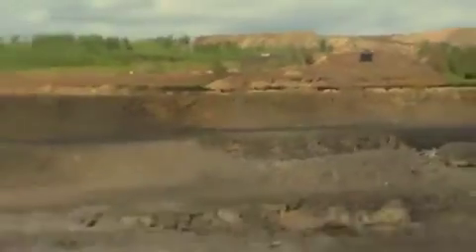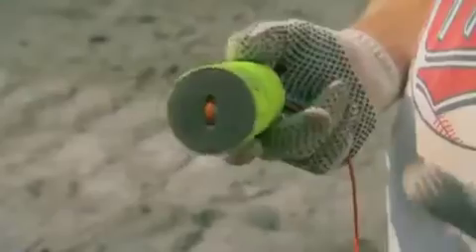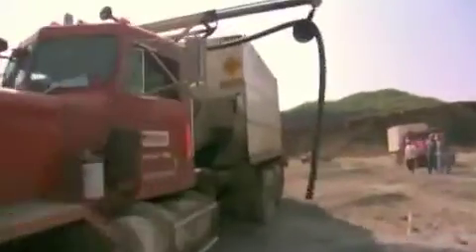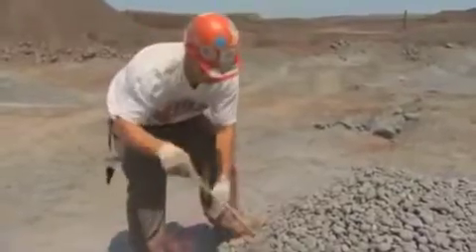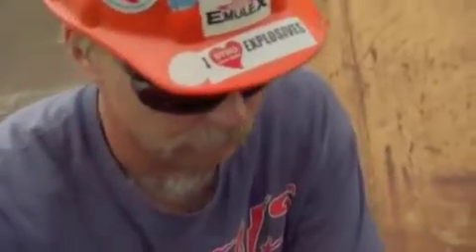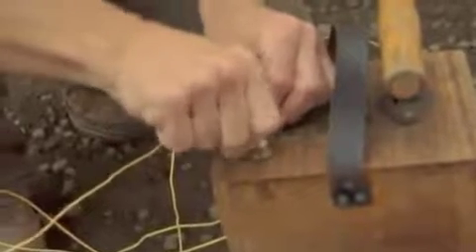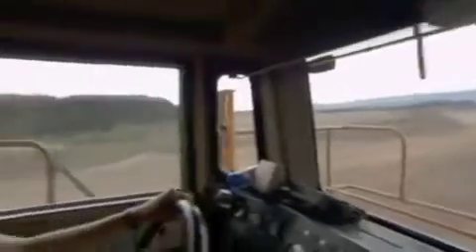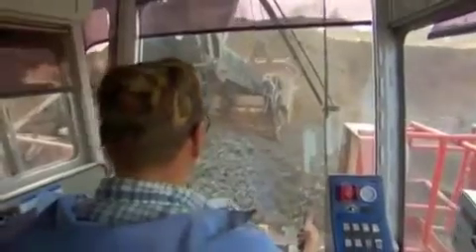Mining Iron Ore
Basic understanding of Iron ore mining